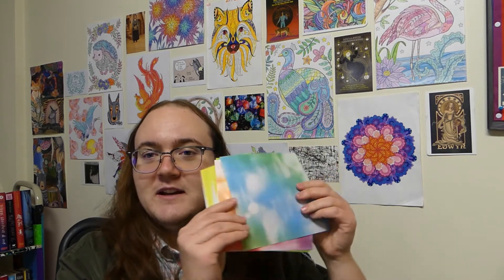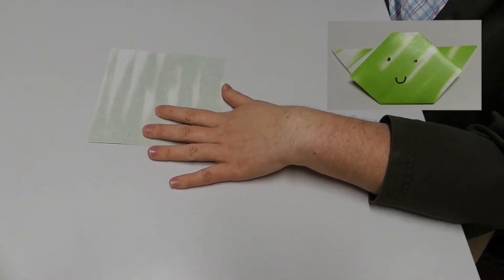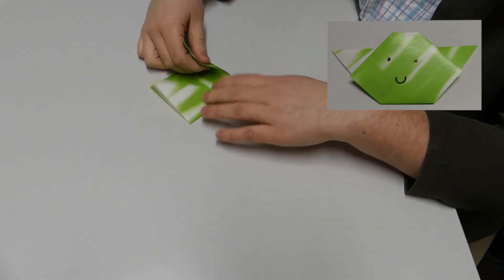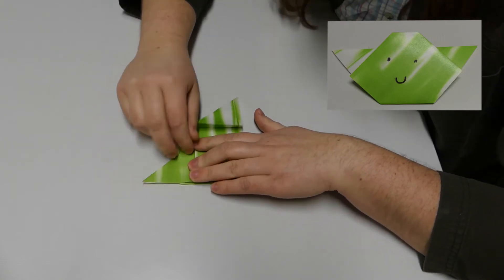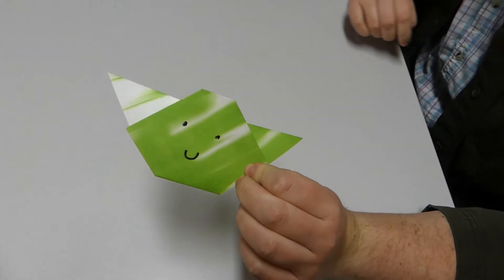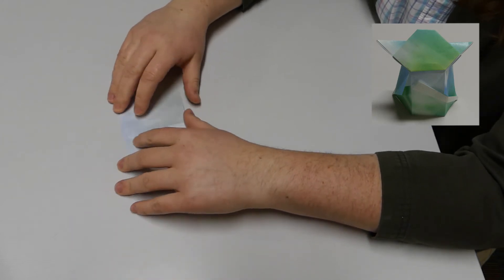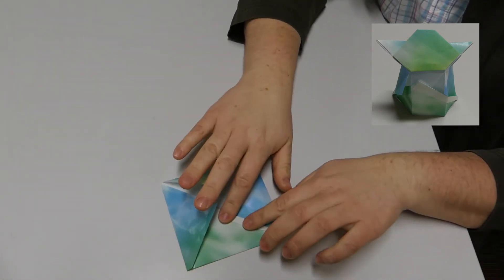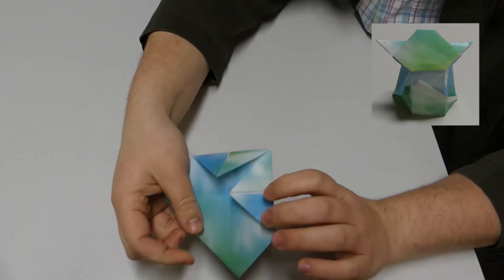Star Wars Take and Make: Origami Yoda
Love this project, you will. Fold up your favorite swamp Jedi from a galaxy far, far away! Join Linden as he shows us how to use the supplies in this fun take home craft kit to make an Origami Yoda.